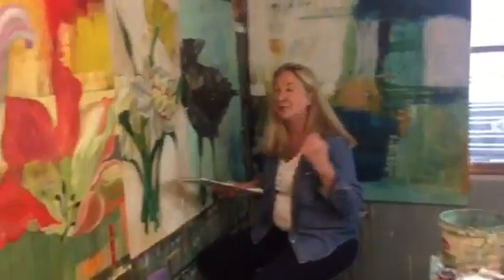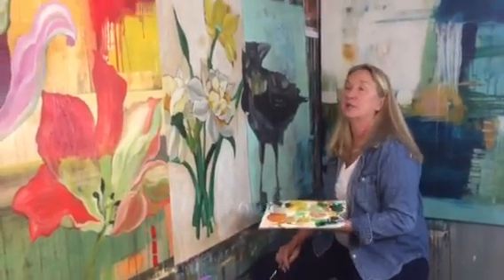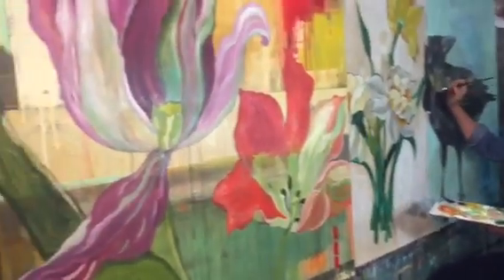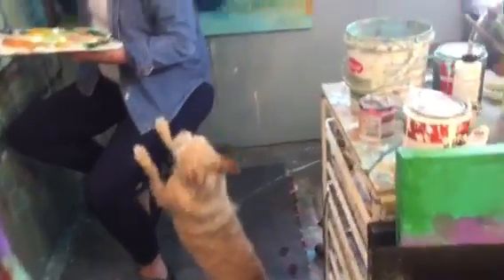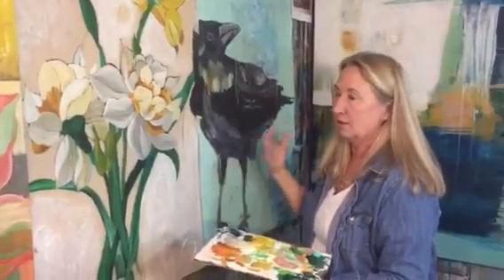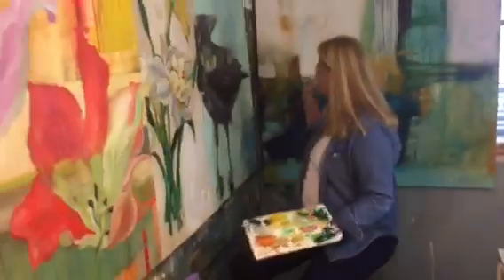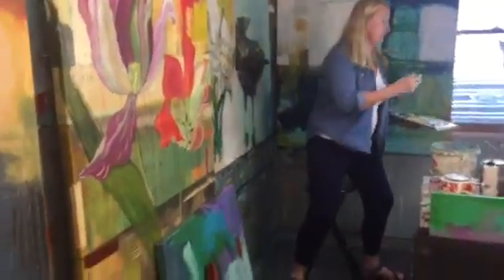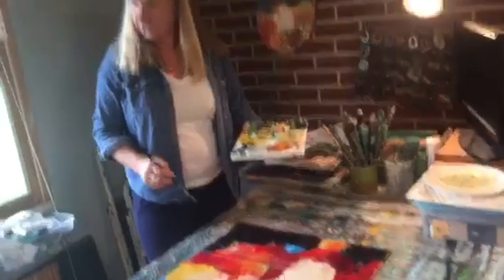Daphne Covington gives you a quick look into her studio.